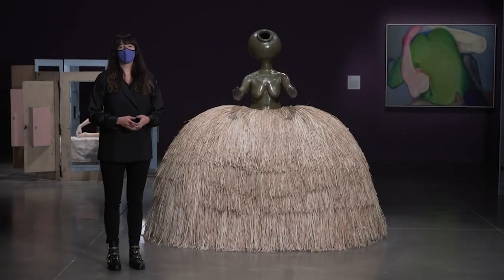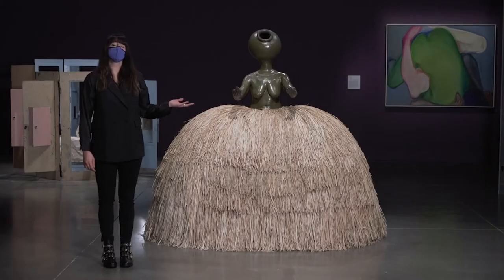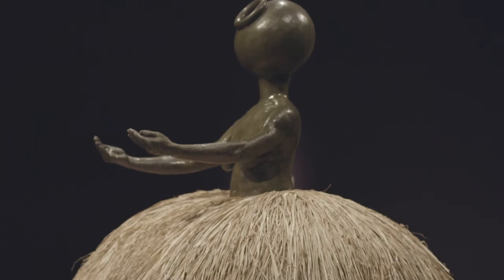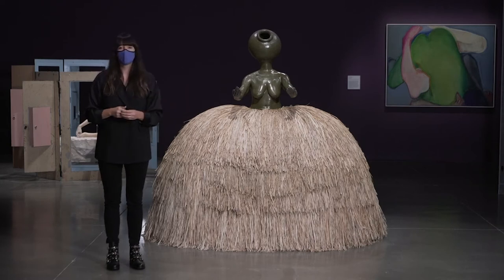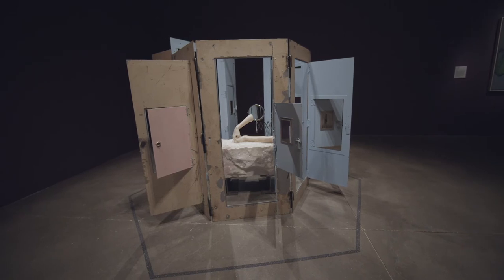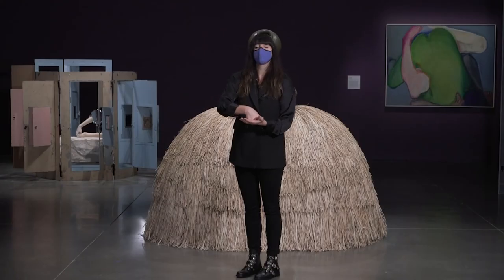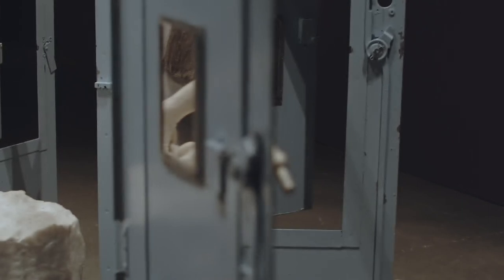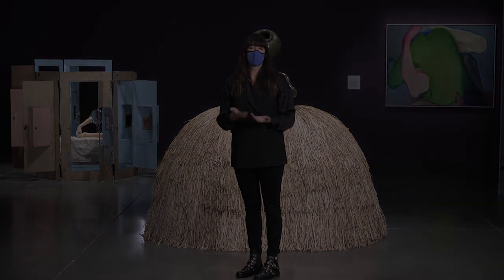i'm yours: Opening Act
The outstretched arms of Simone Leigh’s stunning, life-size sculpture Cupboard IX (2019) welcome visitors into the galleries. Each work presented in this section (representing a variety of materials, methodologies, and aesthetics) sets the stage for audiences to make their own comparisons, connections, and storylines between artworks not just in this space, but in the exhibition as a whole.

Explore more from the exhibition